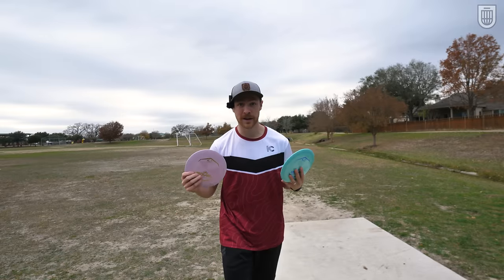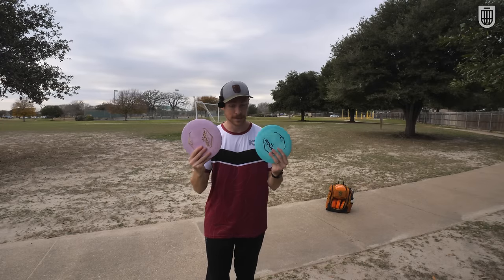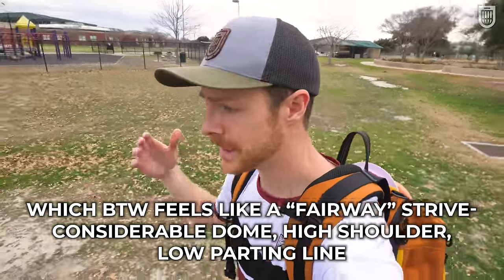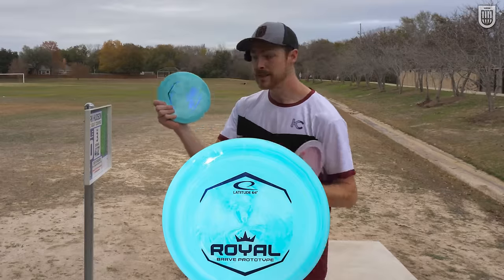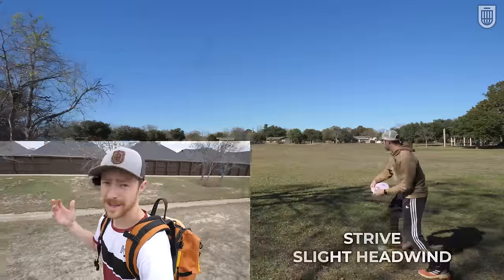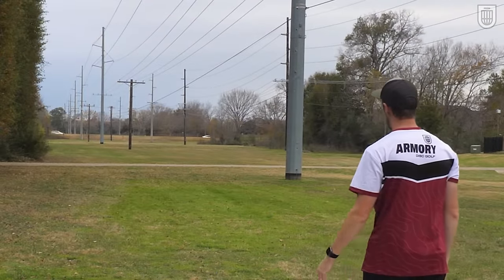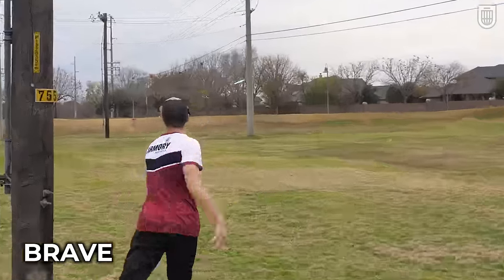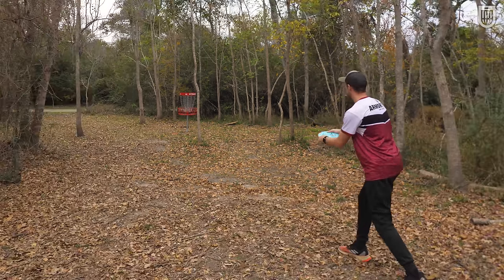Lat 64 just made your new farthest flying disc.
The Lat 64 Brave and Strive are two new prototypes in the Royal line that (in Lat 64 fashion) glide FOREVER. That also means that they're in the Grand plastic, which is amazing. These suckers are the real deal.

Content
0:00 Intro
0:41 Strive
1:13 Strive Profile
1:27 Brave
2:00 Brave Anhyzer
2:23 Brave Flight Numbers
3:02 Strive Shots and Flight Numbers
4:25 Brave Hyzers (and Putt)
5:30 Big Distance, Gap Hitting